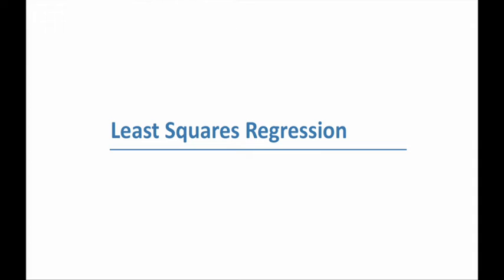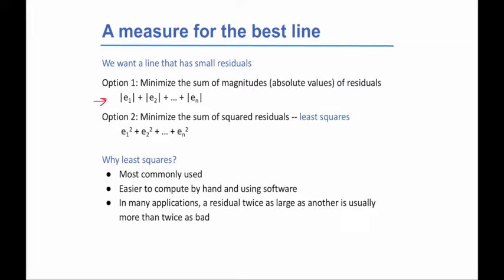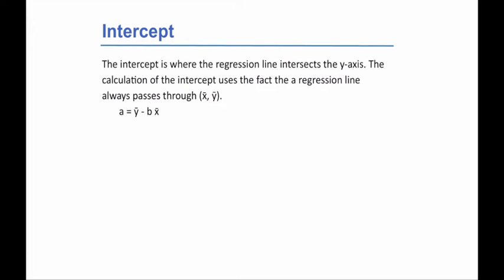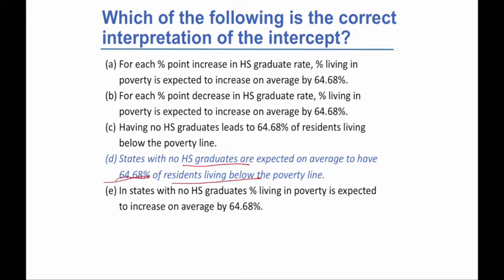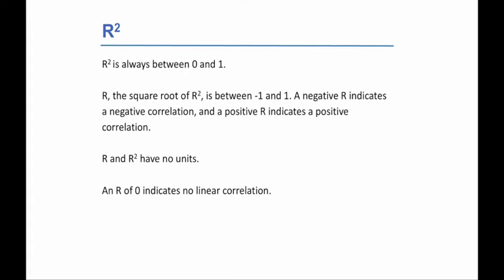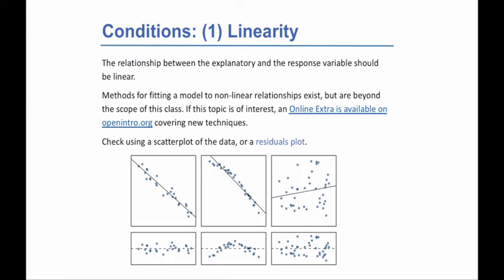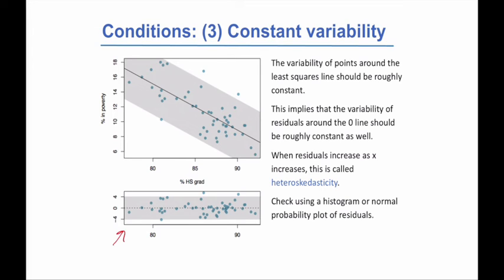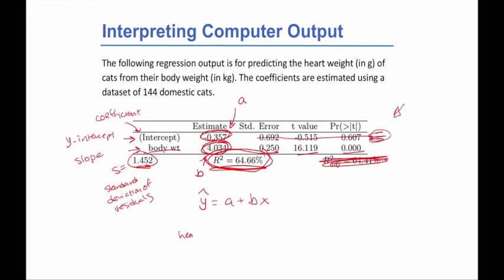Least Squares Regression